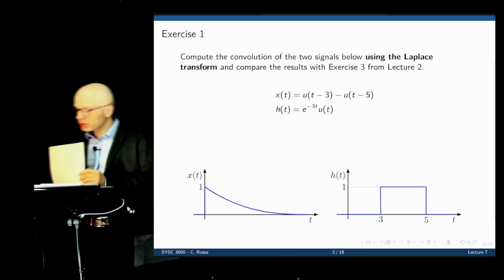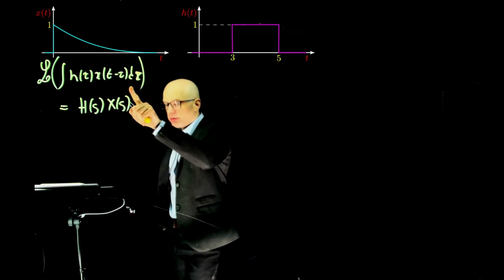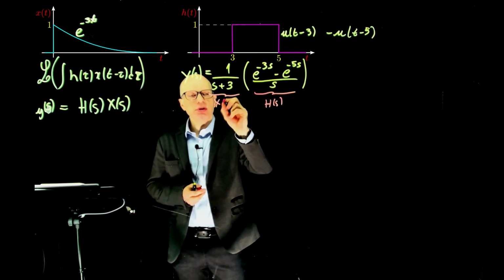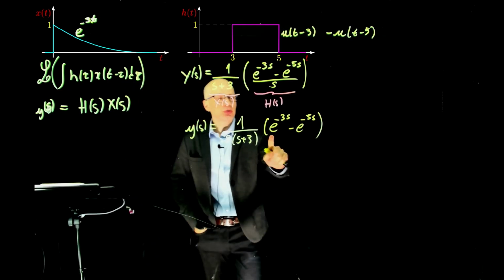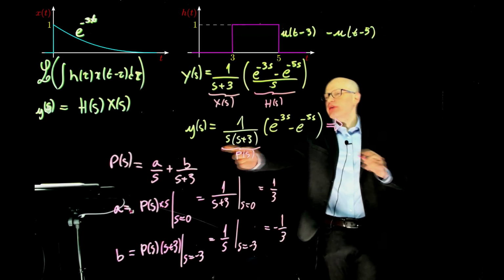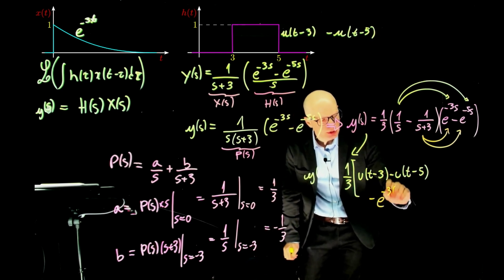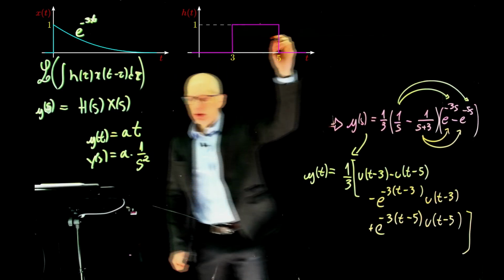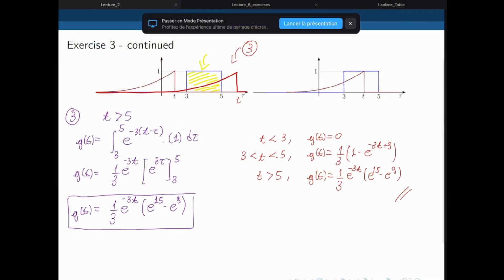Systems and Simulation, Lecture 7 - Convolution Integral using the Laplace Transform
All proceeds from video views are donated to the Centre Alimentaire Aylmer